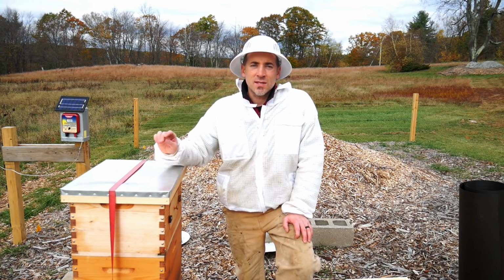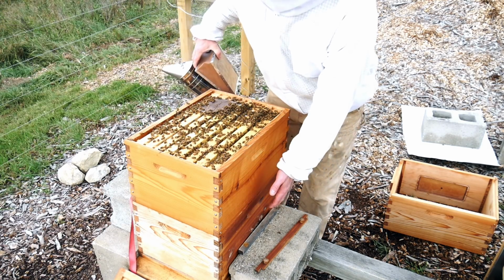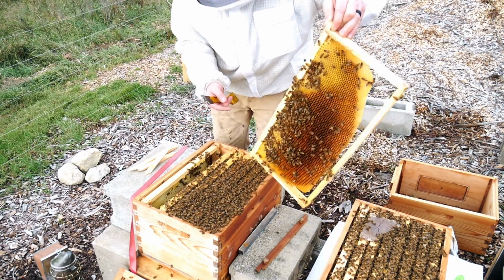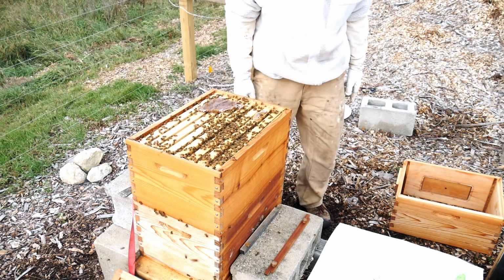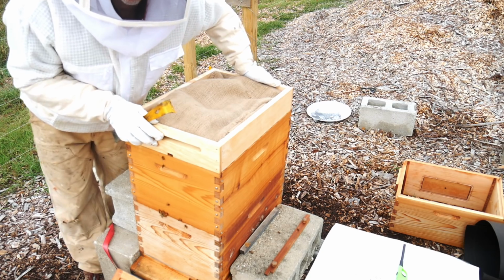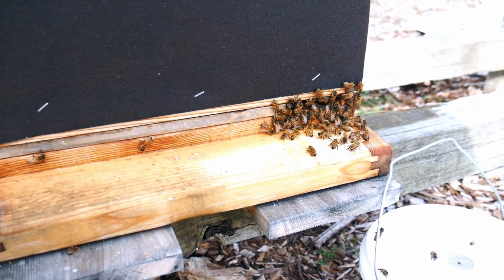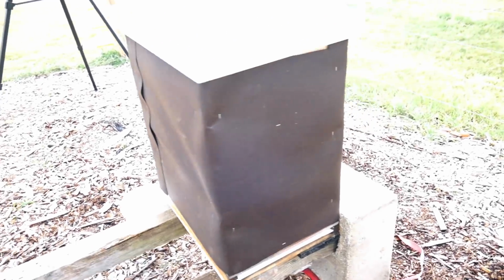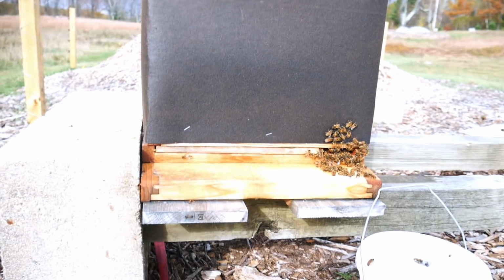Flow Hive - Winterization (1) - Day 165 - Beginner Beekeeper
Today is the first part of hive winterization. I took the syrup off the Flow Hive for the last time this year. I added a Vivaldi Board with fondant and wrapped the hive with black tar paper. I did have a look inside and noticed the bees had almost nothing in the lower box, but the upper box was extremely heavy. I wonder if this is normal?

Next video will be all about insulation...

The links below are to products I use and recommend. Thank you!

BEE GEAR I USE:
BEE SMOKER
HIVE TOOL

BEE BOOKS:
(Great for Kids!)
(Great for Kids!)

CAMERA GEAR I USE:
MAIN SHOOTER
GO PRO
GO PRO ALUM. FRAME
FLEXIBLE TRIPOD
BALL HEAD (for each tripod)
SHOTGUN MIC (amazing battery life)
WIND COVERS